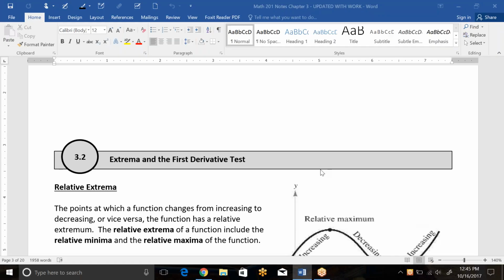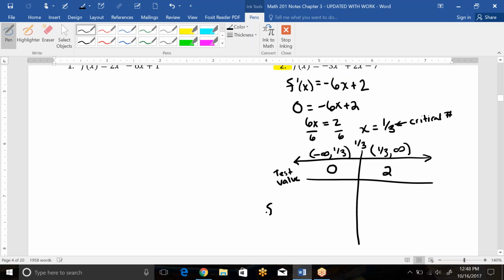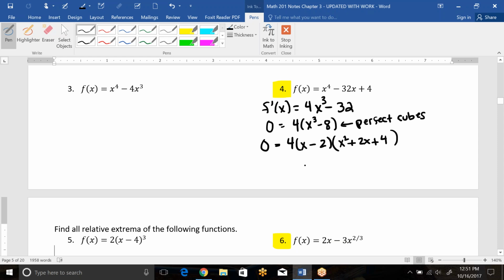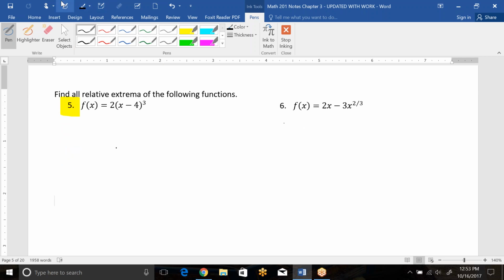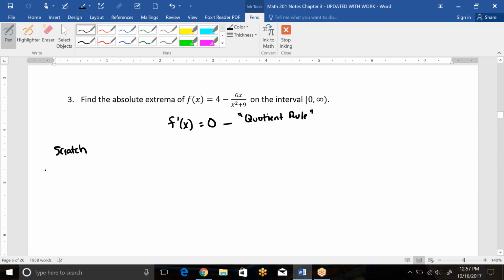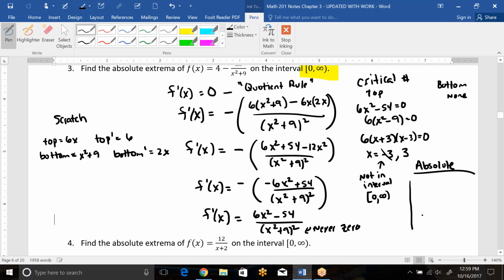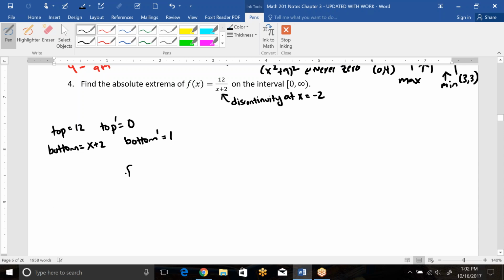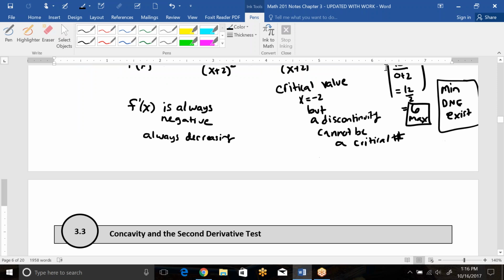201 Section 3.2 Extra Examples